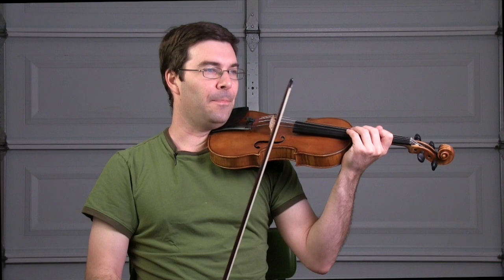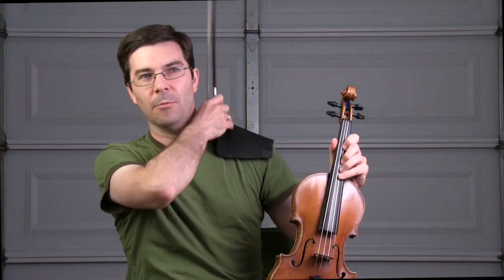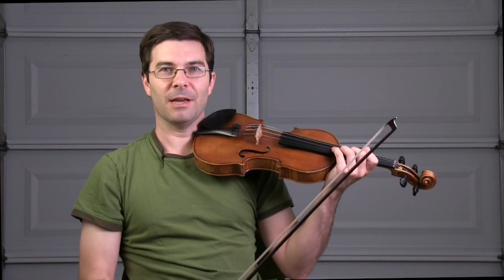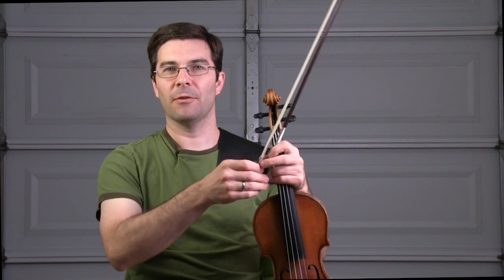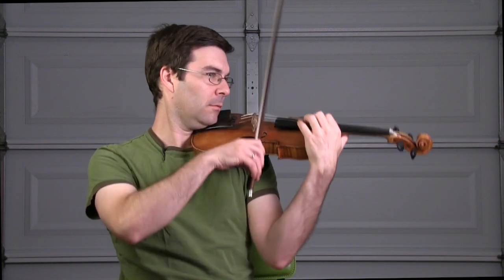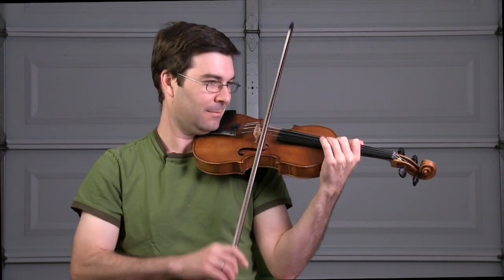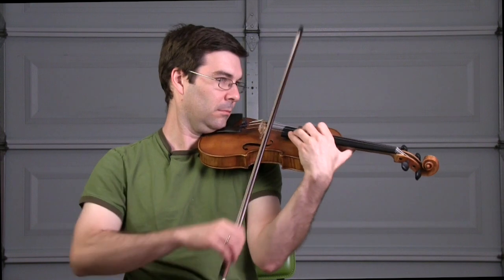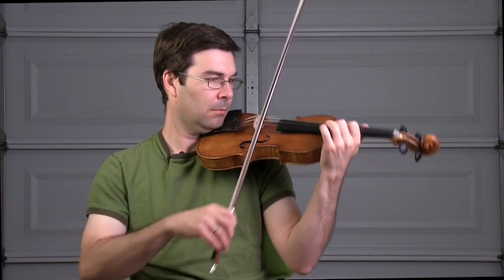NY Phil Audition Challenge Week 11: Don Juan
This week we take a look at the grand-daddy of all violin excerpts, Strauss' Don Juan. I ask, would it be less scary if it had a different name? Here's how to work on this violin excerpt, and I perform it at the end.